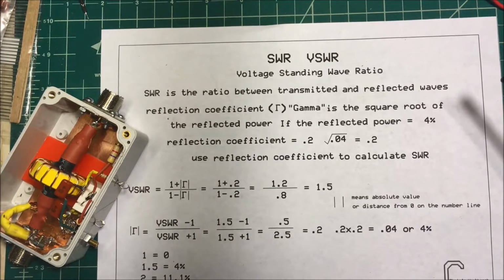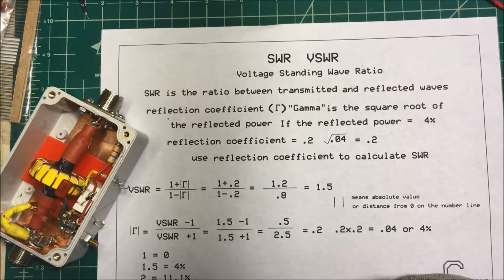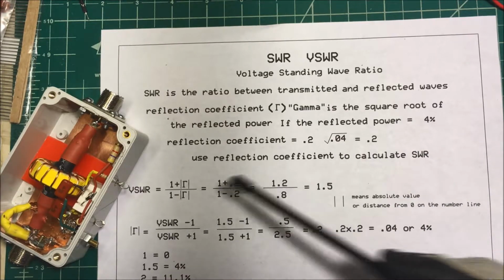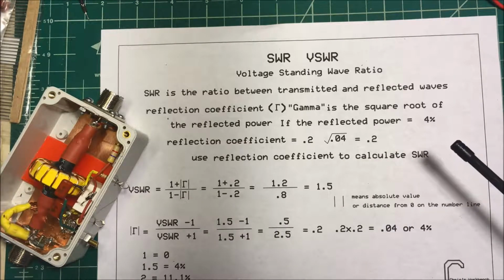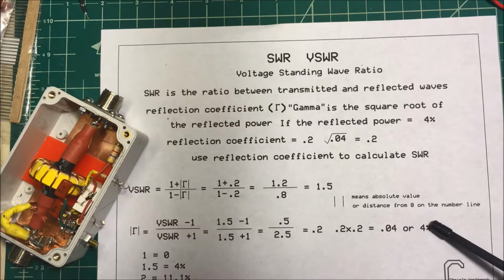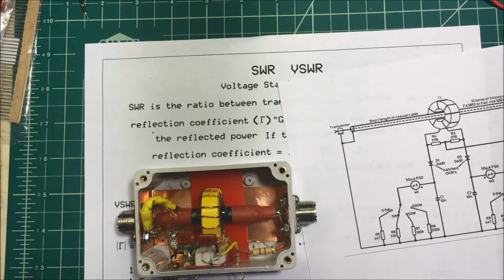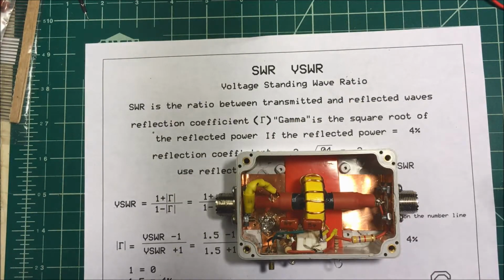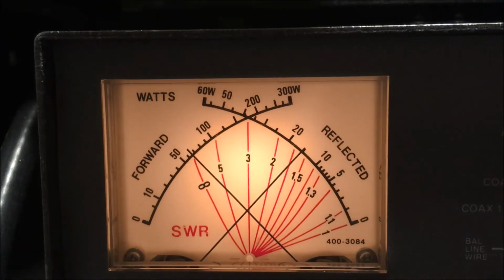Standing wave ratio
Where SWR values come from.